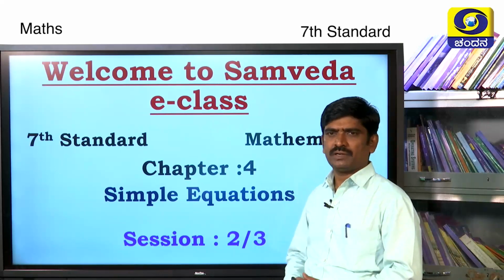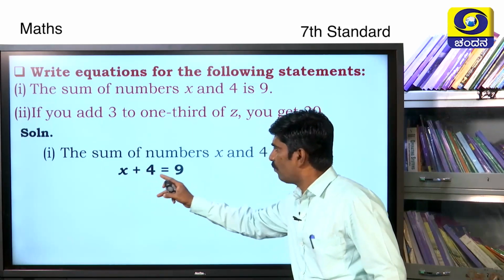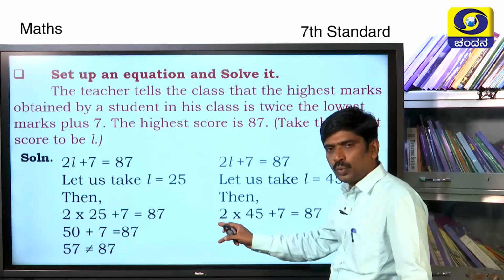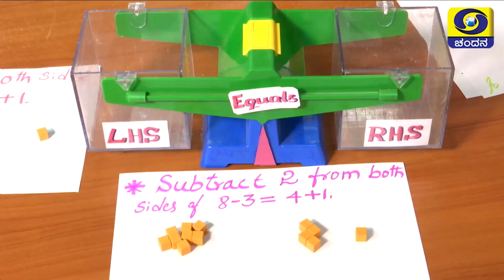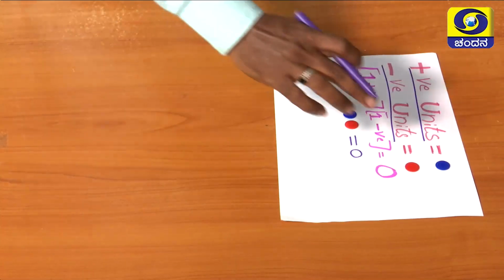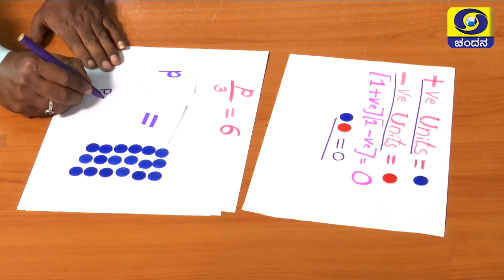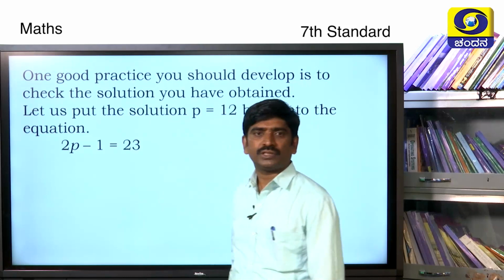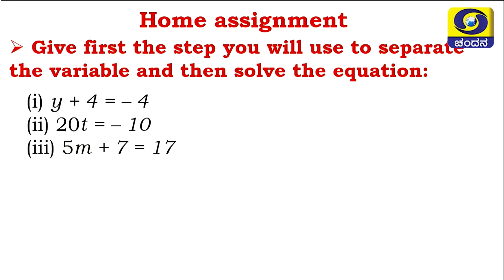Samveda 2021-22 | Day-88 | 7thClass | Mathematics | EnglishMedium | 2:00PM | 30-09-2021 | DDChandana